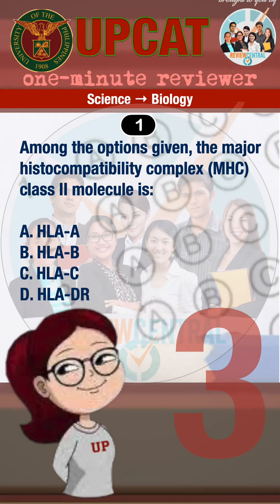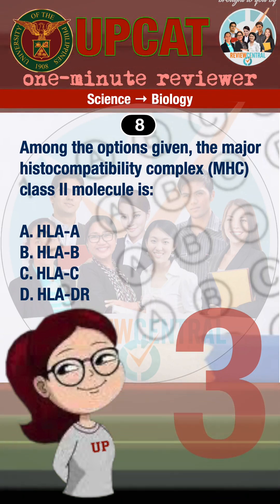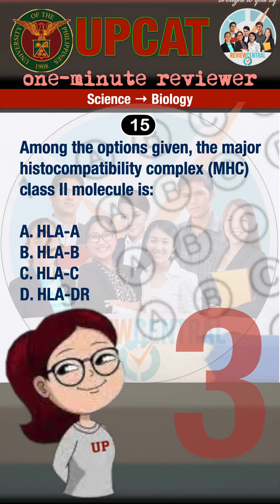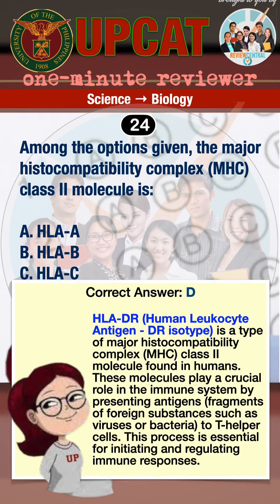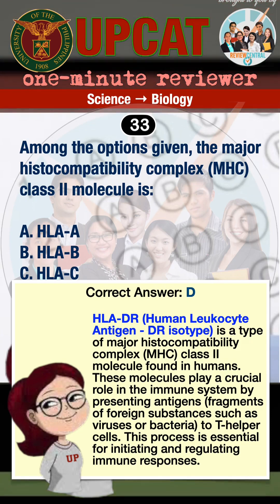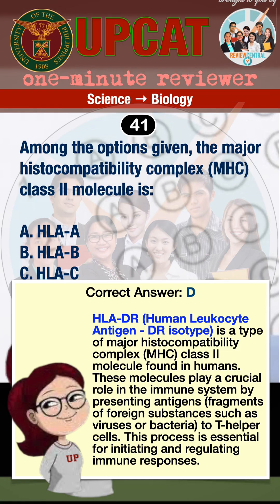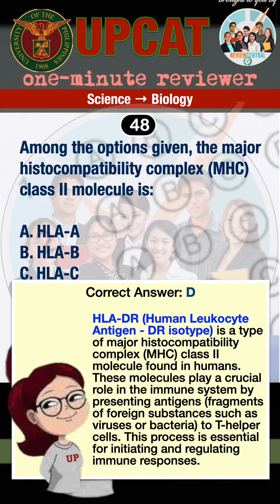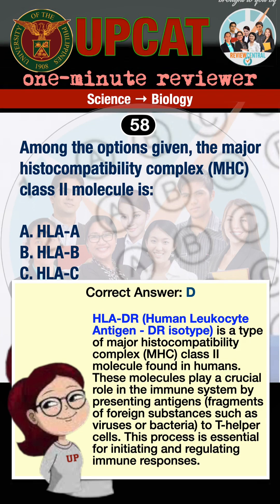UPCAT 1-minute Reviewer No. 3: Science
You are another minute closer to your dream of passing the UPCAT by watching this 1-minute Science Reviewer. Watch it now.

The correct answer is revealed two to three seconds after each question. If you wish to attempt to answer a question, press the PAUSE button to stop the video. Record your answer on a piece of paper or on your smartphone. Press the PLAY button after answering the question to resume.

-o0o-

This reviewer is provided with high quality voiceover which also generate high-quality auto-subtitles. You have various options in watching this video.

1. You may fully watch it with both audio with subtitles either turned on or off.
2. You may watch it in silence with muted audio. Make sure to turn the subtitles on, if not auto-turned-on.
3. You may watch it in silence by using earphones. This may be appropriate if you are in a public place or if there are other people who may be bothered by the sound of this reviewer.
4. You may simply listen to the reviewer. Adjust the volume to a comfortable level or use an earphone to listen in private. You can do this while resting with your eyes close, or when you are doing some chores/tasks, or when you are in a public place.

-o0o-

-o0o-

-o0o-